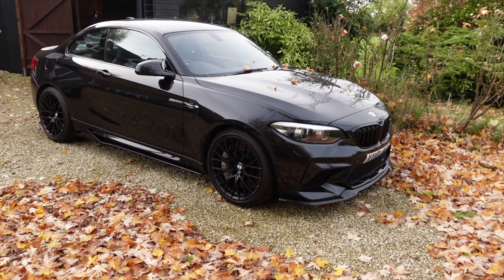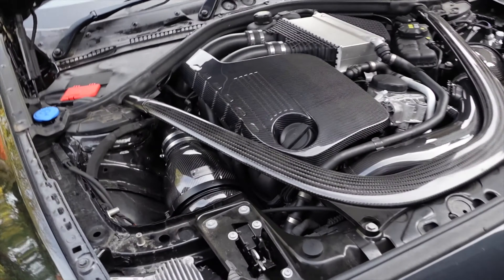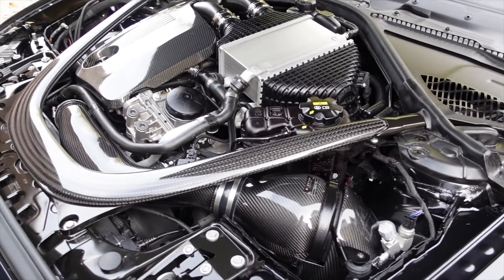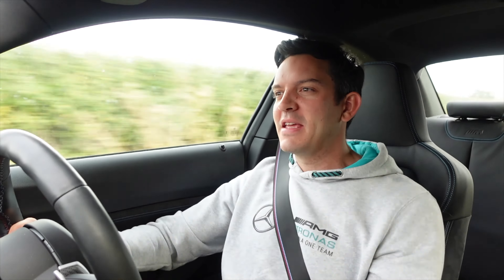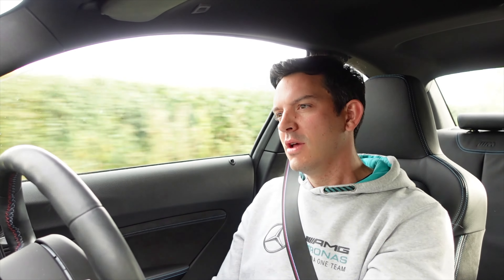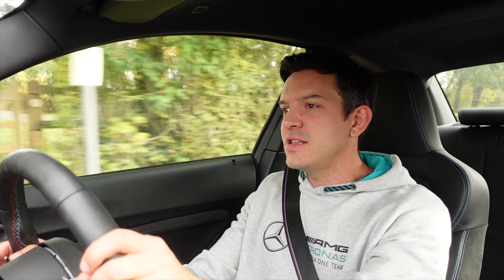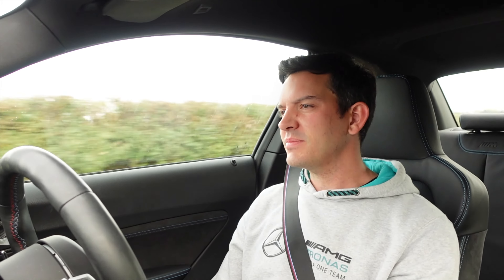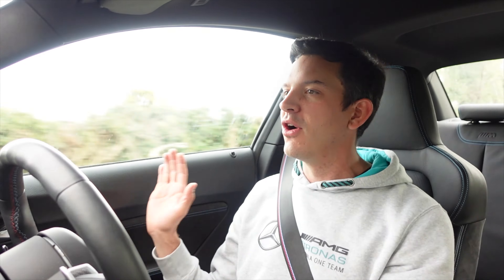BMW M2 Comp Eventuri Air Intake Review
I find out whether the Eventuri Carbon Air Intake for the BMW M2 Competition is any good?